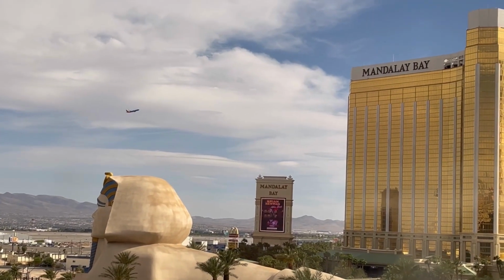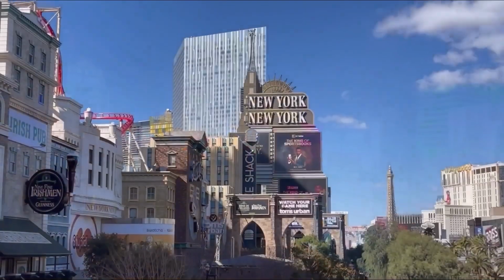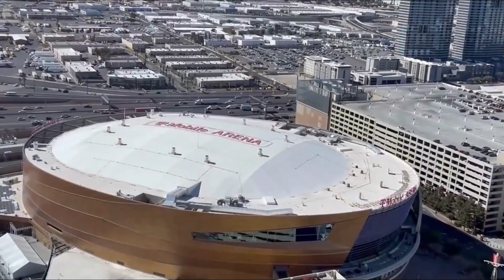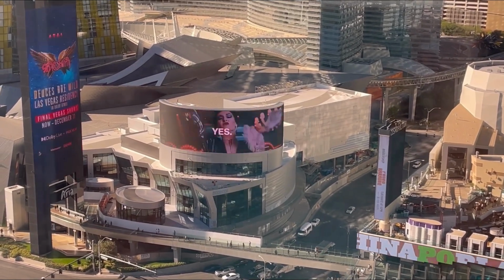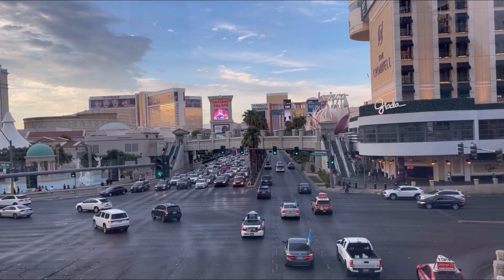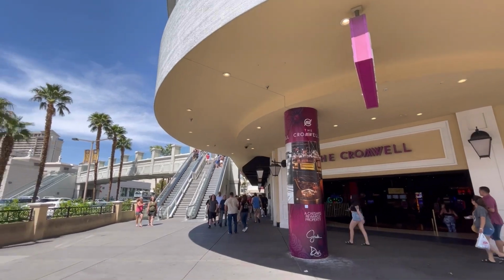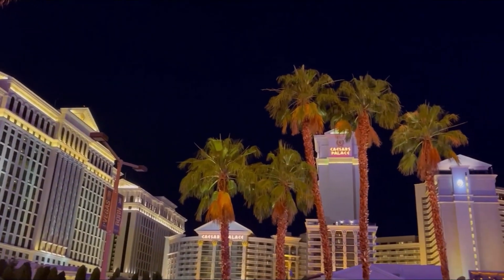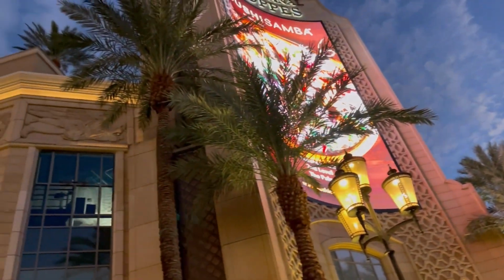BEST Las Vegas Hotel for YOUR stay - What to look for.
We get a lot of questions asking us what the best hotel is for a persons vacation.Thats really a loaded question because there are so many options to pick from. In this video we share some tips on picking the best Las Vegas Hotel for YOUR Las Vegas Vacation.

Watch our Television Show!

Stream the first THREE seasons now!

About Ninth Island Connection:
We are a lifestyle television show that airs throughout the state of Hawai’i, Las Vegas Nevada, Yuma Arizona and all of Southern California! We are also available on the HeyVegas App on Roku – AppleTV and Amazon Fire!

Tune in!
Hawai’i
Wednesday 7PM on K5Hawaii
Sunday 2PM on KGMB (CBS Hawaii)

Las Vegas Cox Cable Channel 14 / 1014
Sunday 7:30 PM
Wednesday 9PM

California + Arizona Every Thursday at 6PM Cox Cable
Orange County 3 / 1003
Palos Verdes 3 / 1003
Santa Barbara 4 / 1004
Palm Springs – Desert Springs 27

Arizona – 27

Stream us on Roku, Amazon Fire AND Apple TV!